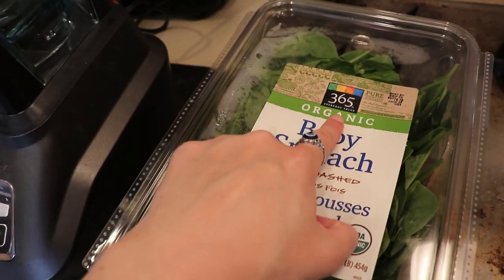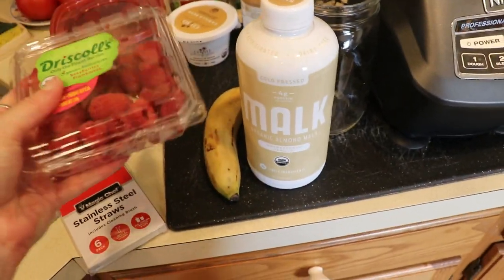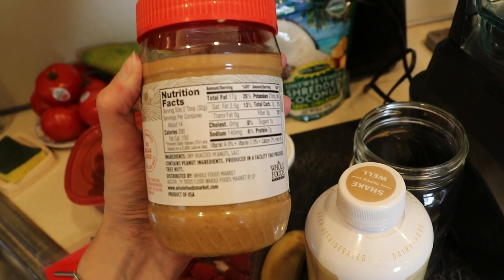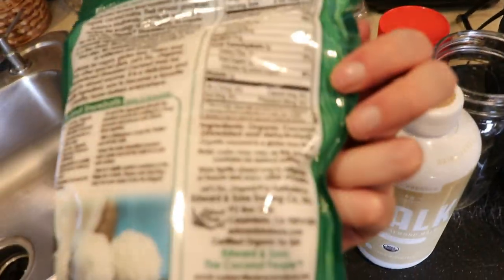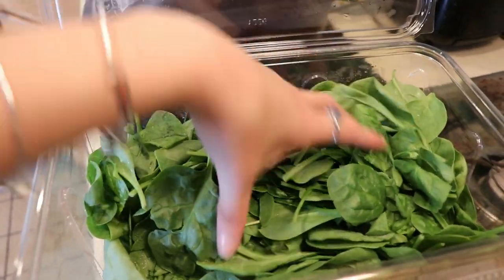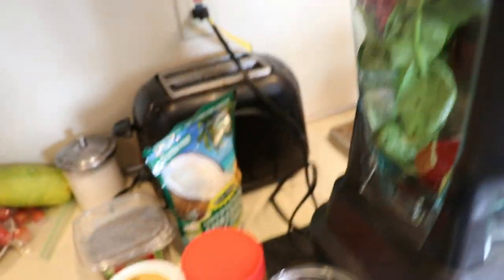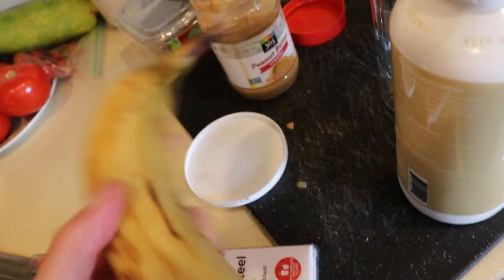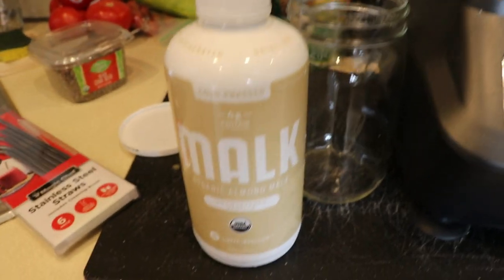MY EASY BERRY NUTTY SMOOTHIE RECIPE | Dairy free, Healthy, Vegan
Hi guys! In this video, I show you one of my favorite smoothie recipes that I drink weekly! It's almost FALL and this time of year is my fav for getting in shape and on healthy routines. Join my healthy journey with me and leave recipe ideas/tips down below of videos you'd like to see next. I’ll see you in my next video!! Bye guys! xoxo

Berry Nutty Smoothie Recipe:
1 handful of blueberries
1 handful of raspberries
1 tbsp organic, natural peanut butter
1 tbsp coconut yogurt
1 cup of almond milk (My fav is "MALK" unsweetened)
1 handful of chia seeds
1 pinch of shredded coconut (garnish)
Stainless Steel Straw & Mason Jar (let's use less plastic & look cute!)

FAQ:
*What camera do you use?
Canon 80D
*What do you use to edit your videos?
Filmora